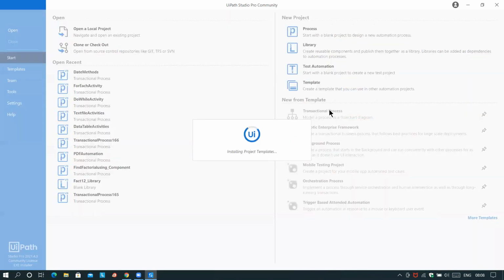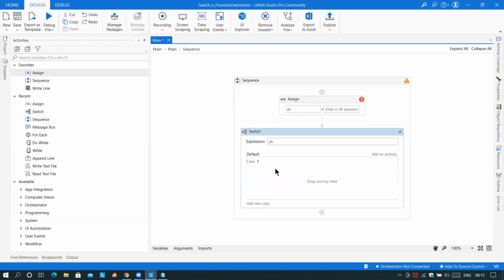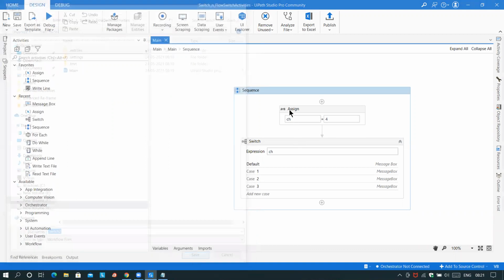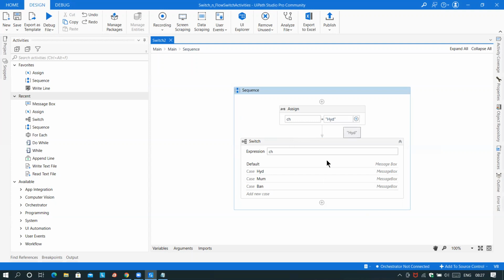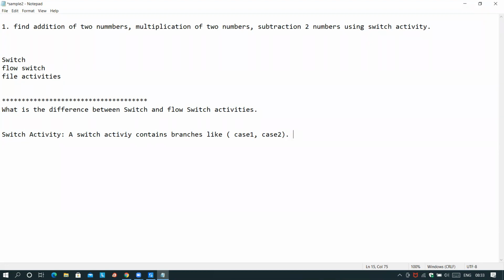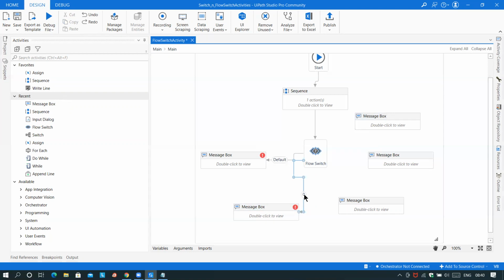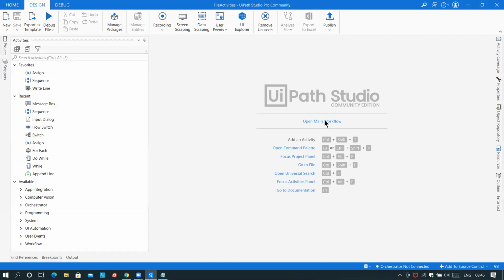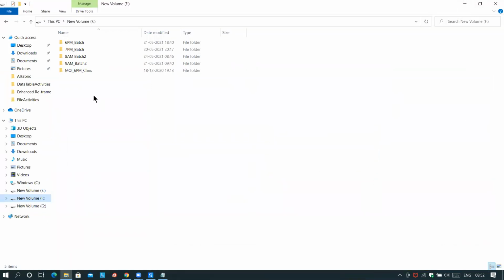Day 5 - Switch and Flow Switch Activity, File Activities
The Switch activity in UI Path is used to implement a branching logic based on multiple cases or conditions. It allows you to compare a single value against different possibilities and execute specific sequences of activities based on the matched case

The Flow Switch activity in UI Path is used to implement a branching logic based on multiple cases or conditions within a flowchart. It allows you to compare a single value against different possibilities and direct the flow of execution to specific paths based on the matched case.

File activities in UI Path refer to a set of activities that allow you to interact with files and folders on your computer or network. These activities enable you to perform various operations such as reading from and writing to files, creating or deleting folders, moving or copying files, and more. They provide the ability to automate file-related tasks within your robotic process automation (RPA) workflows.